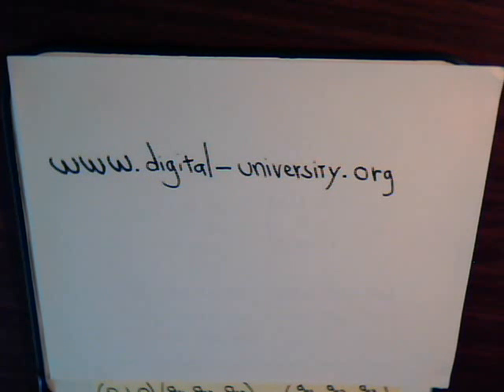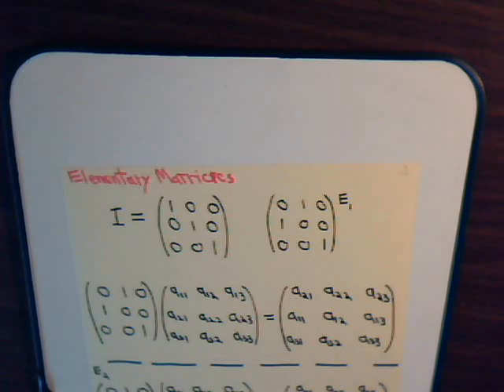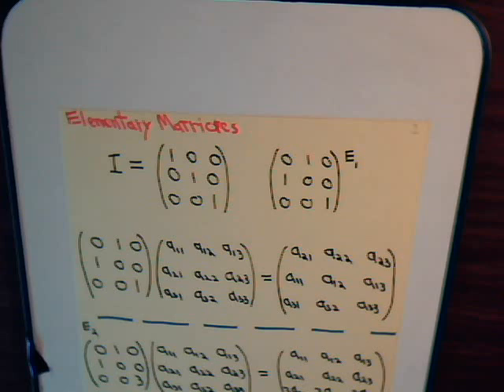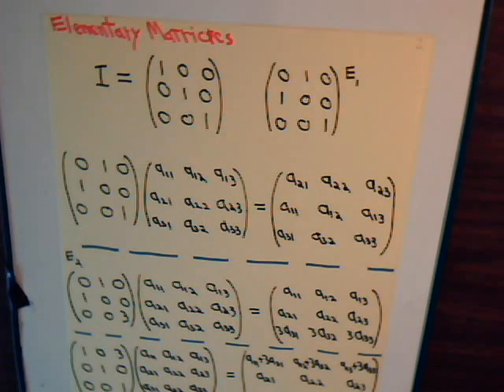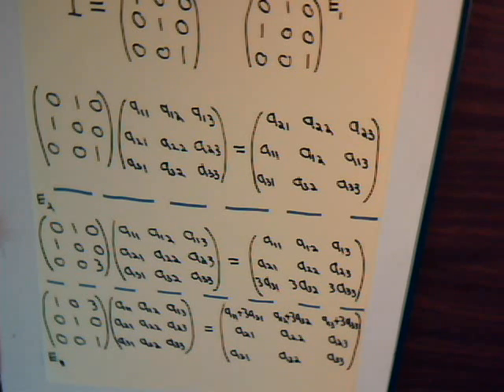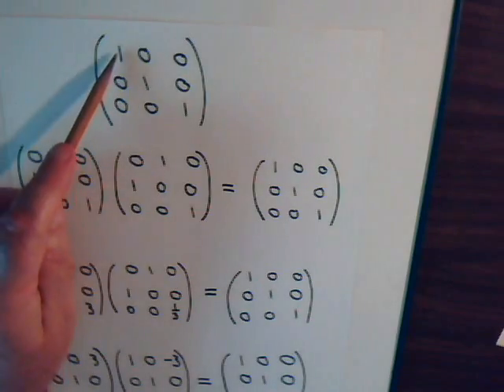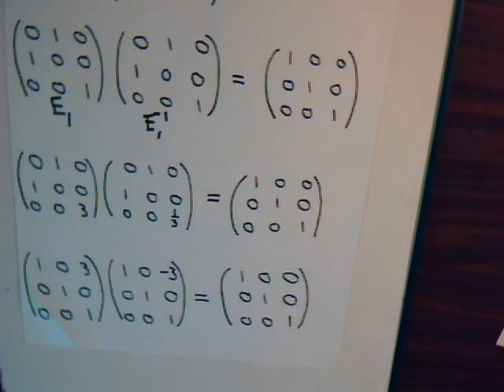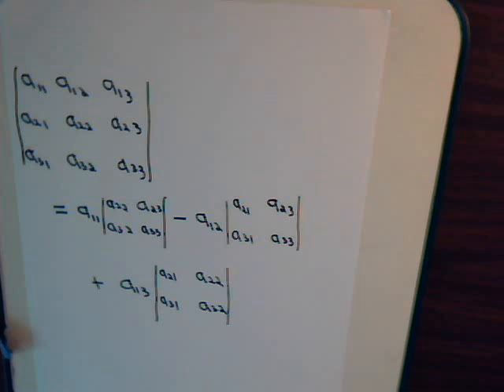Linear Algebra Video #8: Elementary Matrices & Determinants - Part 1